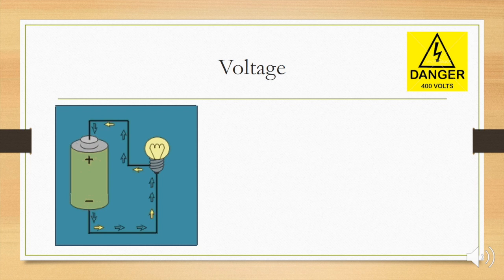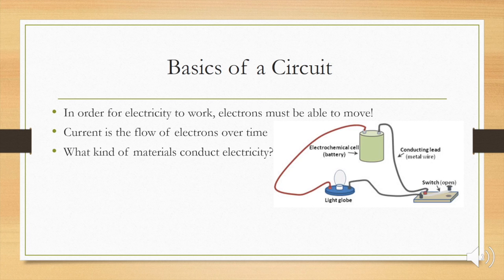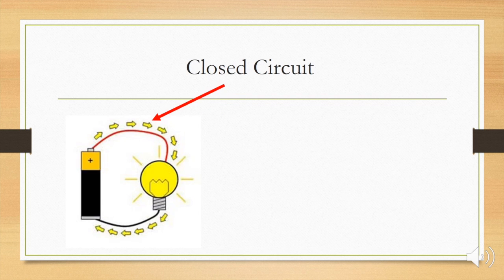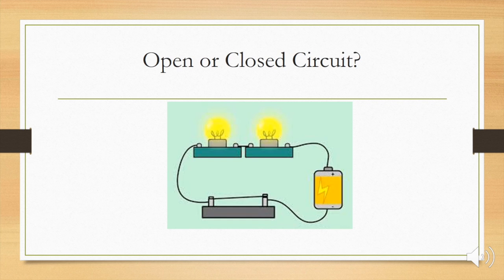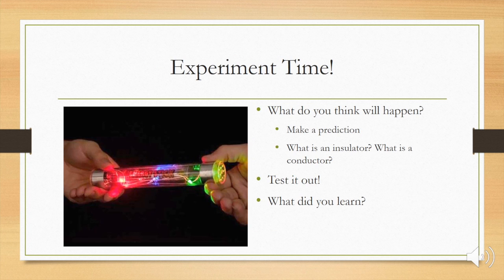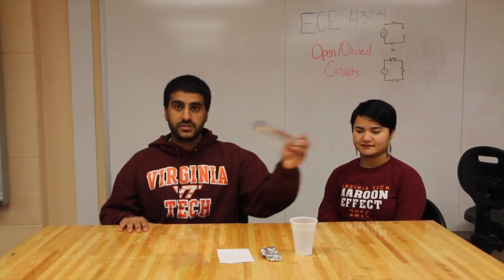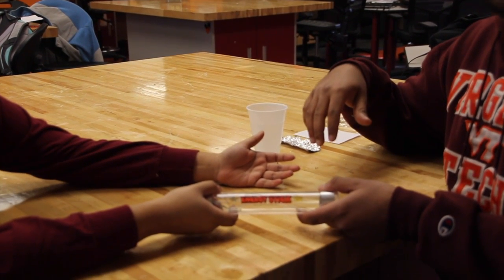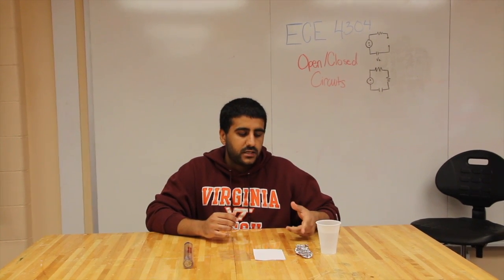Open/Closed Circuit Lesson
The link below will direct you to the PowerPoint, Worksheet, and Materials List used in the video: